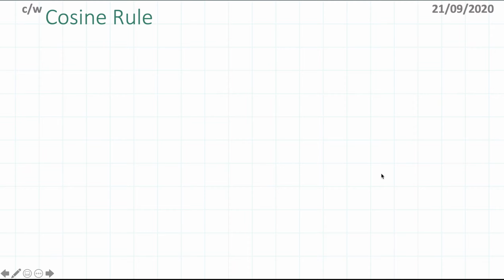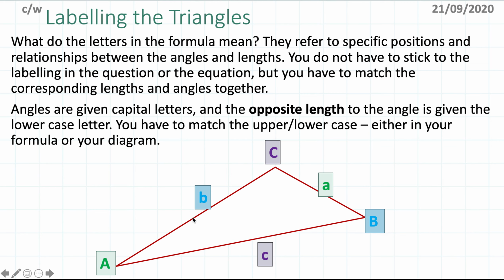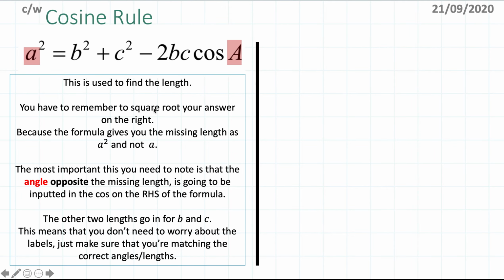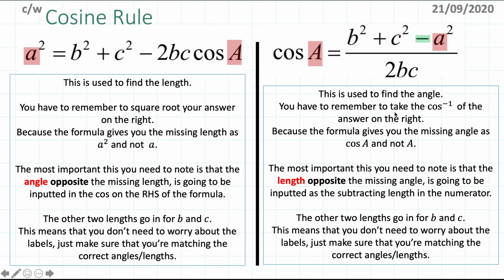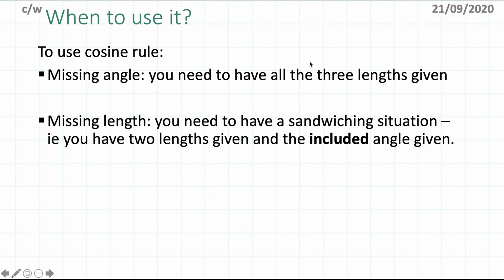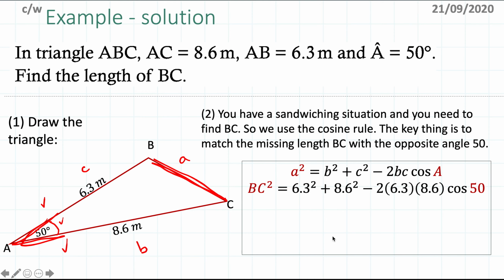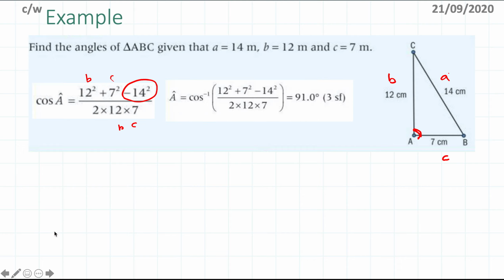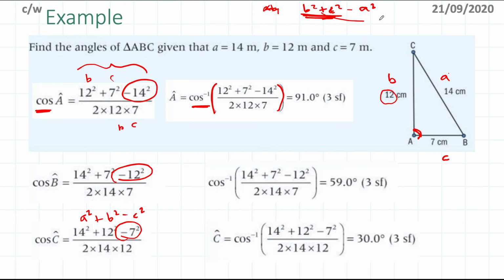Cosine Rule (Shorter Explanation)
A shorter video explaining the cosine rule. There is a longer video with more details if you need a longer explanation.